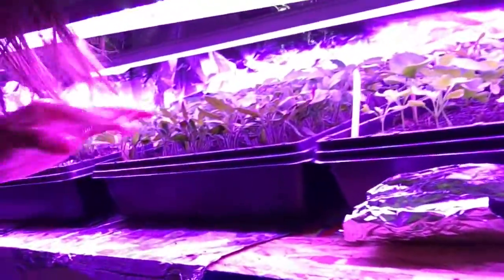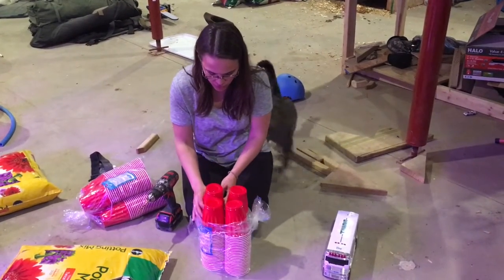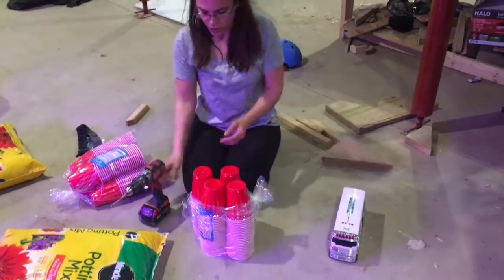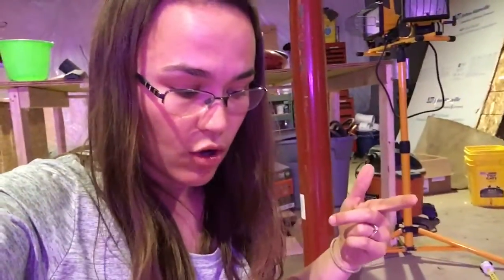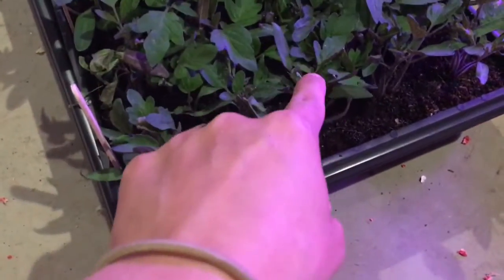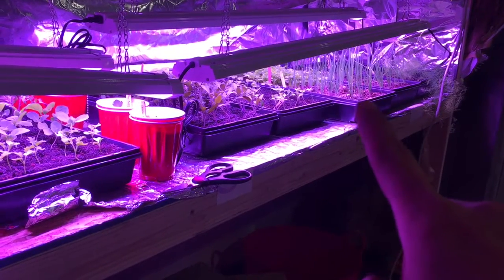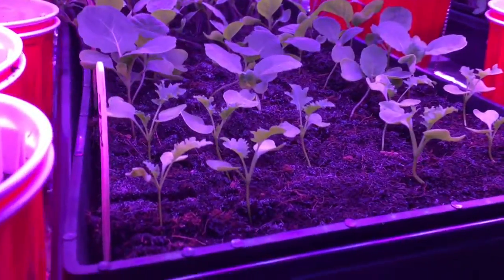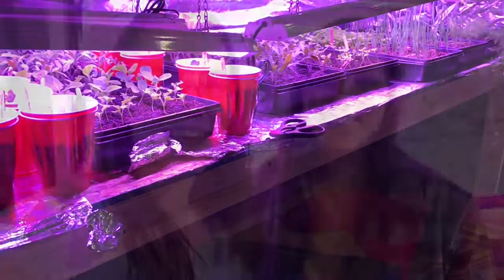Up Potting Tomatoes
Today we potted up all of our yellow cherry tomatoes. I quickly ran out of room under my grow lights so I’m going to need more before I can pot up anymore plants!